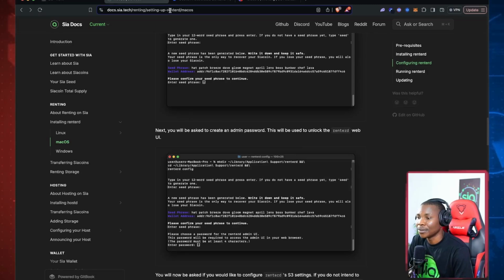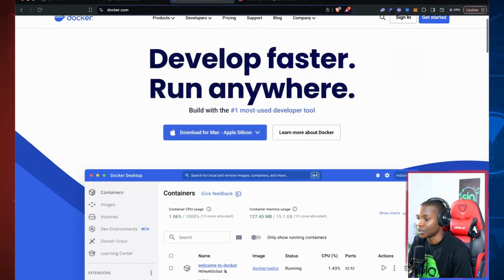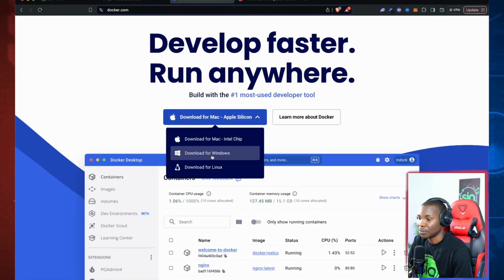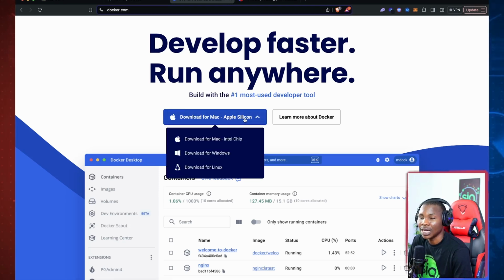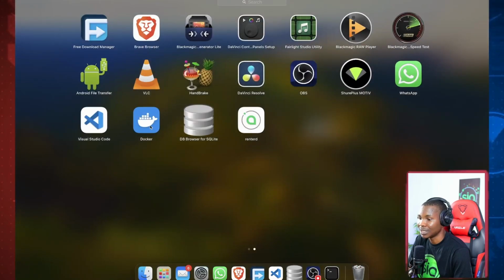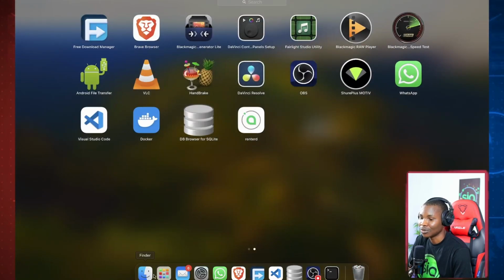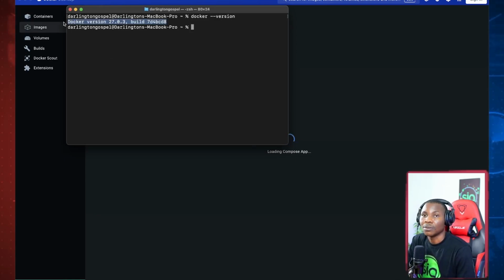Docker Installation: The Sia Blockchain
Understand how to install the Renterd blockchain service using docker compose.